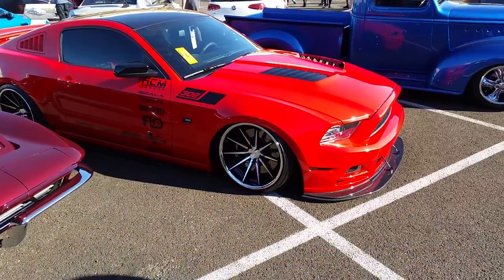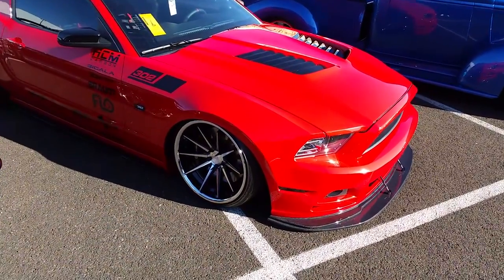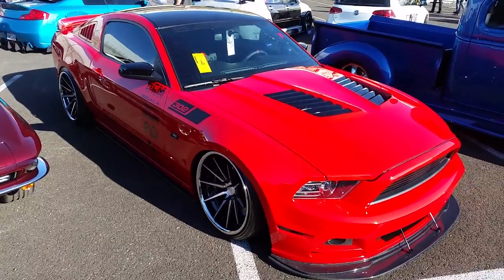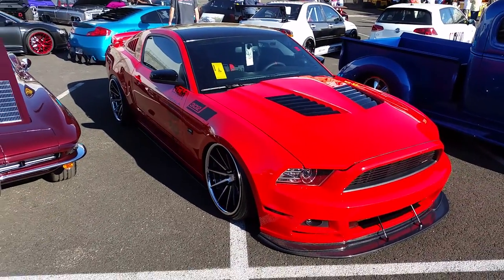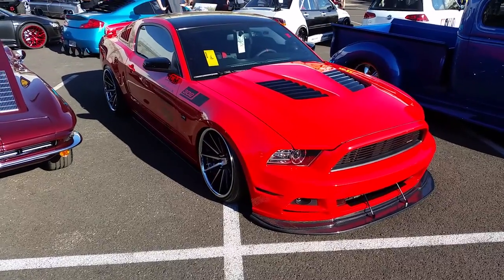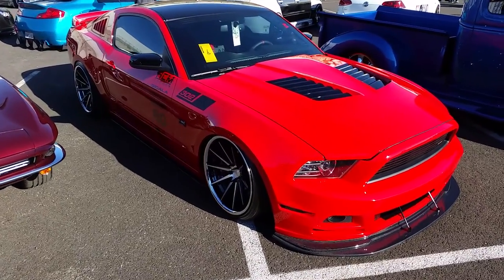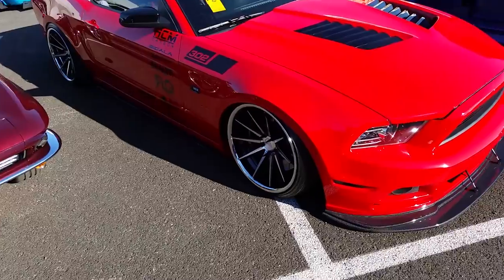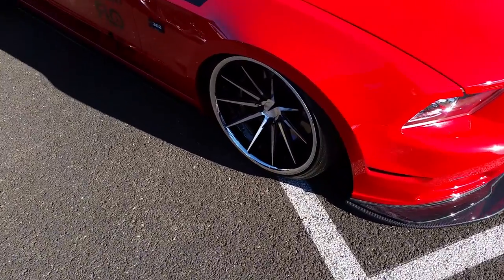877-544-8473 20 Inch Ferrada FR4 Machine Black Wheels Ford Mustang Rims Free Shipping Call Us!